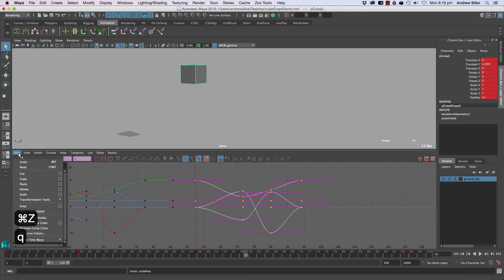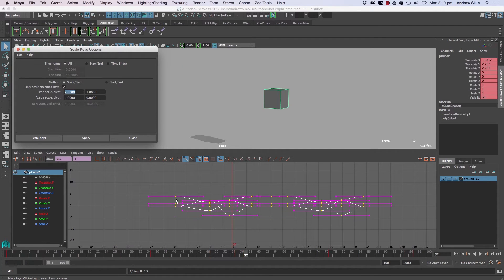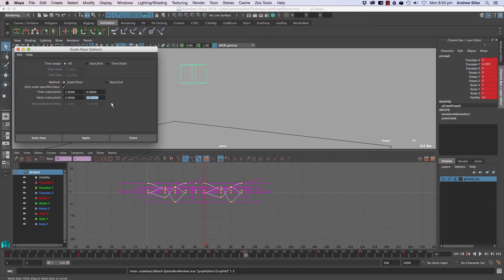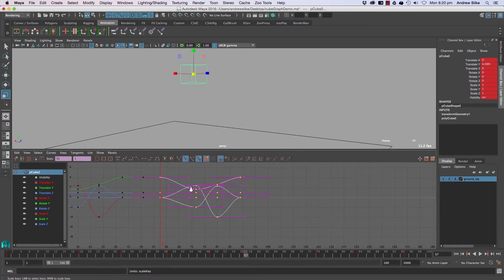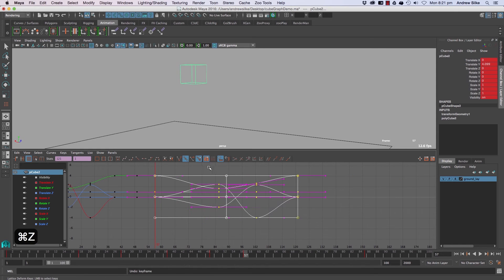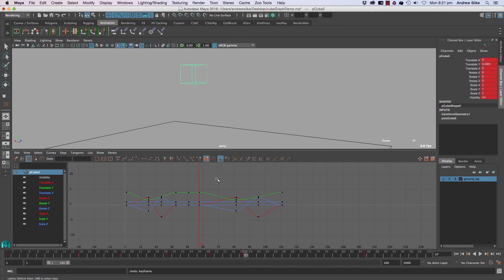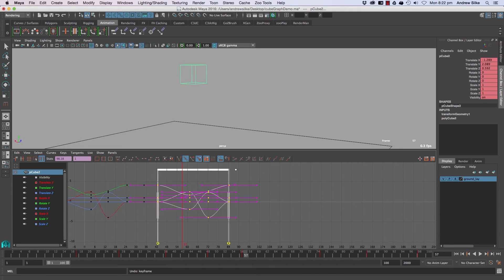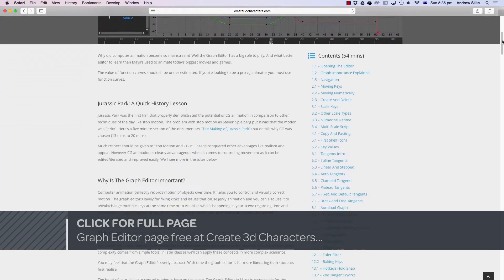Maya Graph Editor: Extra Scale Types (3.2 of Many)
--- VIDEO INFORMATION ---

More ways of Scaling Keys in the Graph Editor, Numeric Scale, Region Tool, Lattice Tool, and the Retime. It’s good to be familiar with these tools as they can all come in handy in different scenarios.